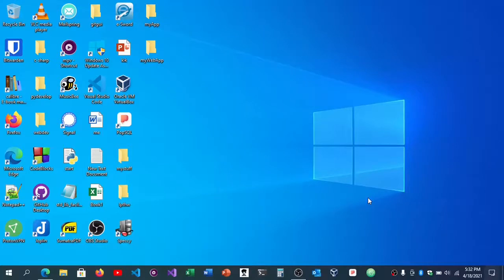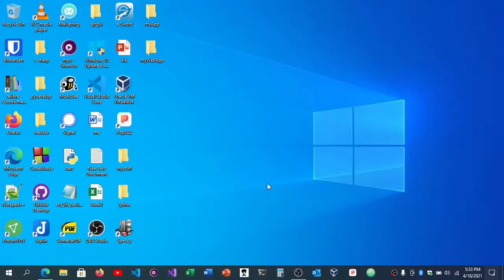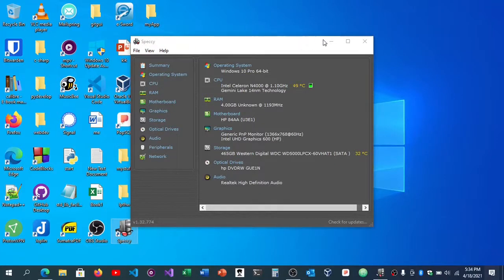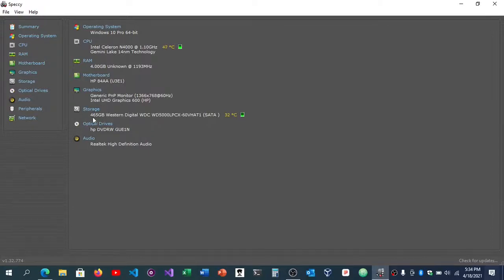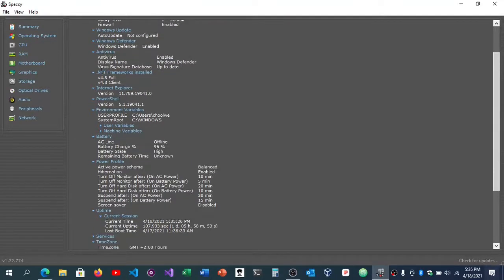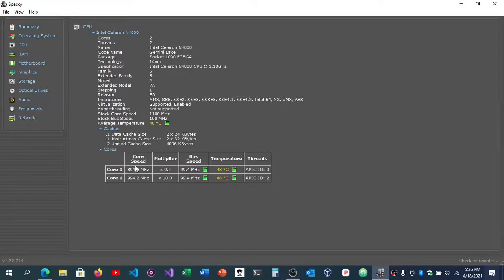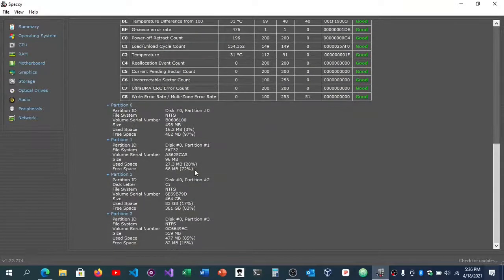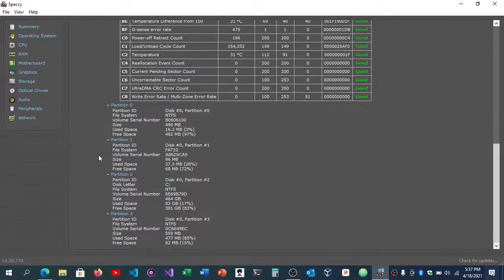Speccy a must have windows app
This video shows speccy a must have windows app for showing a detailled view of your computer specification and the running status of each component.